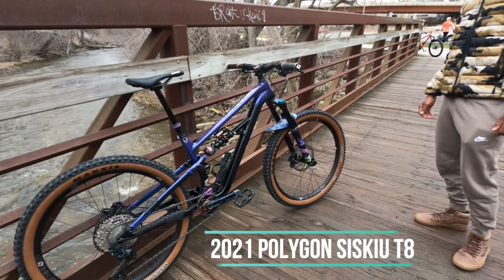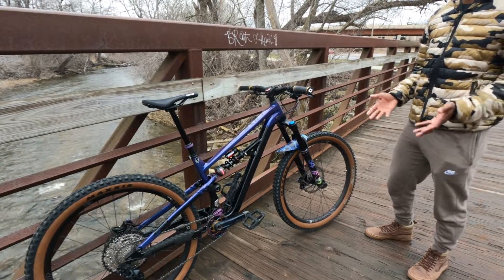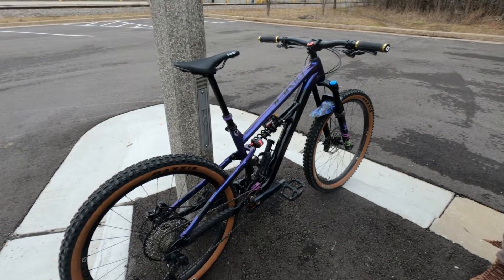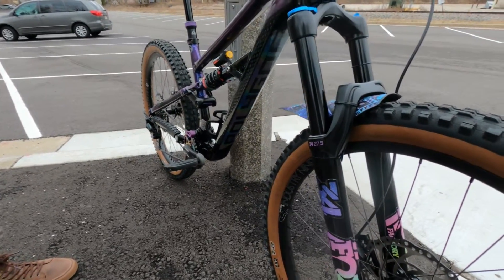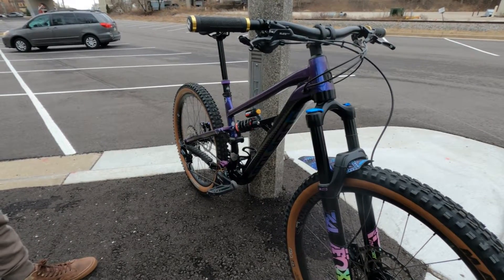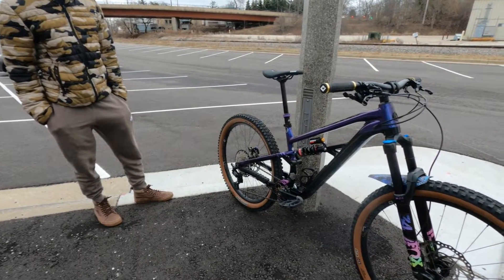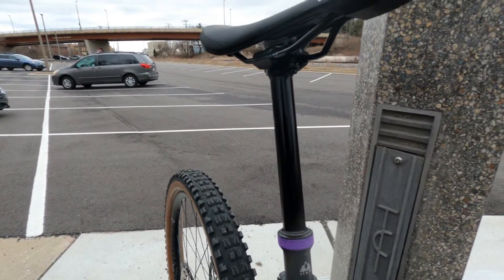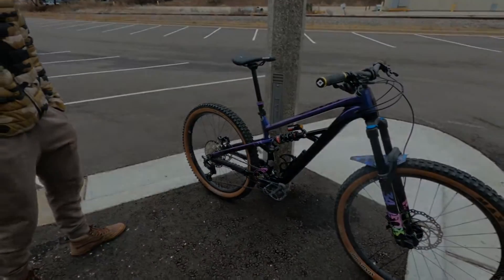RIDICULOUS POLYGON SISKIU t8. Custom build. Bike Check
This is my buddy steve's polygon siskiu t8. we have all seen these bikes. they are quickly becoming the most popular full suspension on the trails, but steves is special. this build is so eye catching.